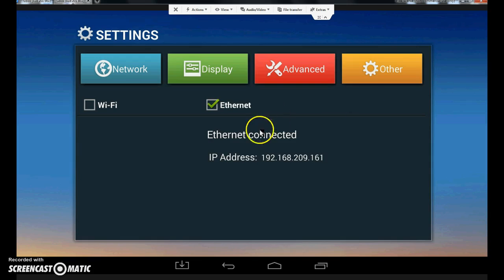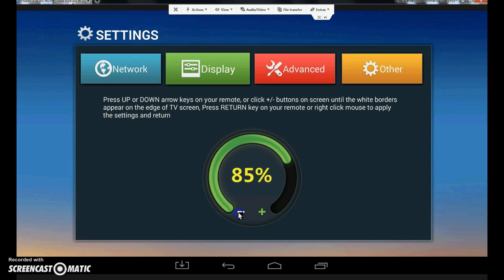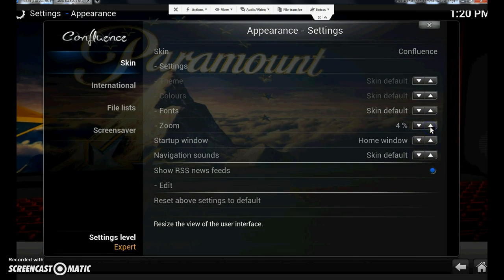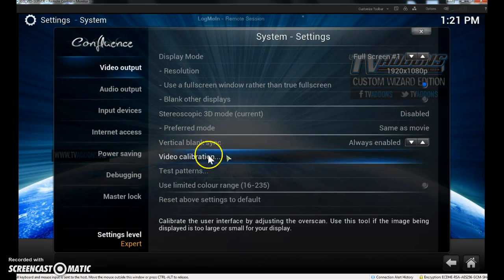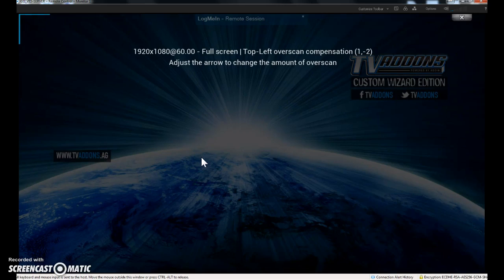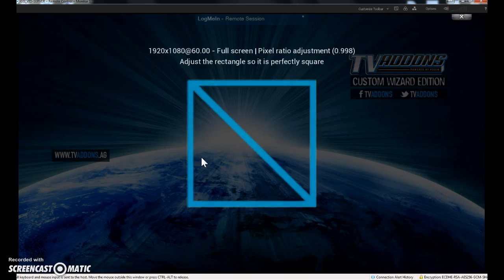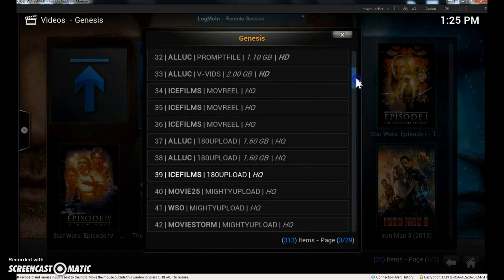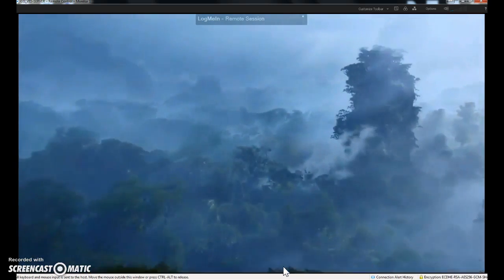Kodi/XBMC Video Adjustment Tips 2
How to adjust screen size Kodi/XBMC and Android Box